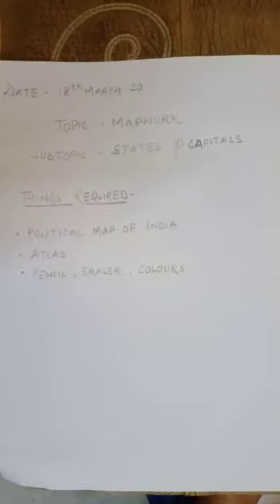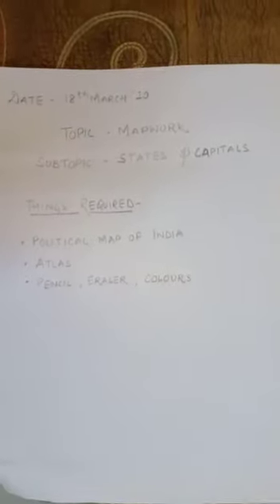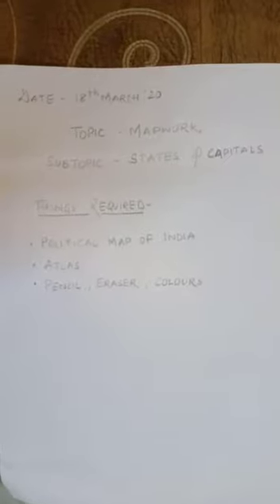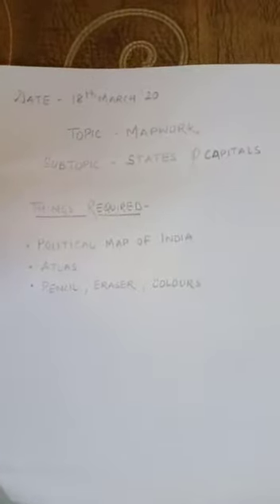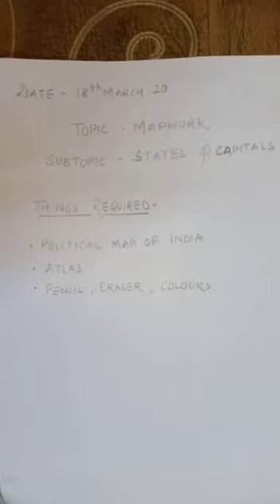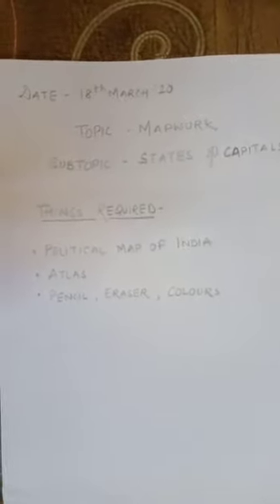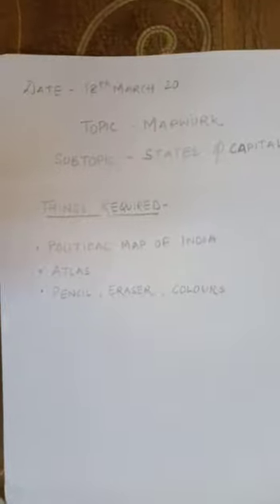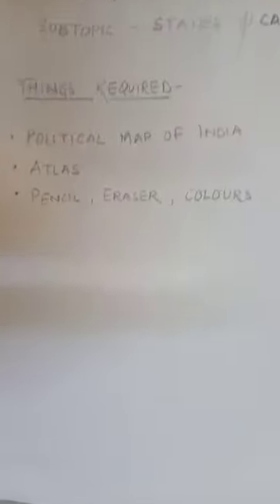22 March 2020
Video from suhani0325